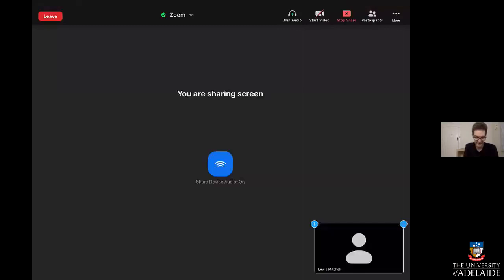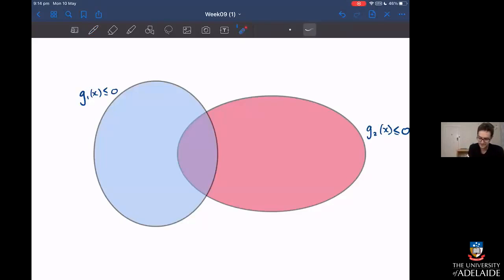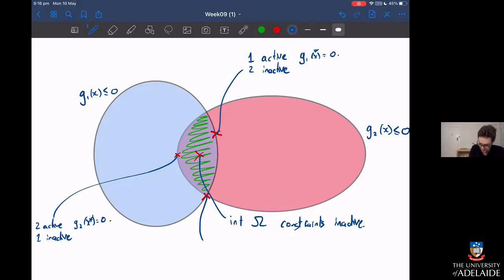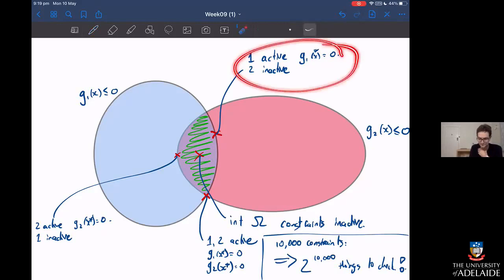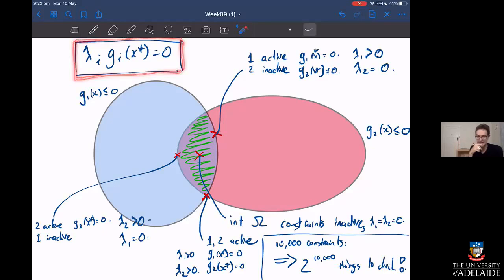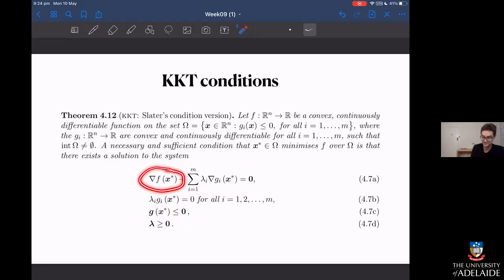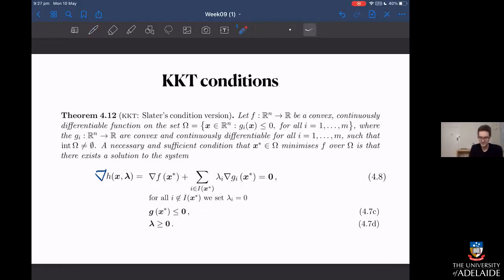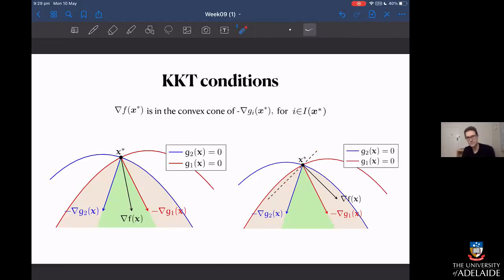Karush-Kuhn-Tucker (KKT) conditions: motivation and theorem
The Karush-Kuhn-Tucker (KKT) conditions are a generalisation of Lagrange multipliers for inequality constraints in convex optimisation. This video motivates the KKT conditions, and presents the main theorem.